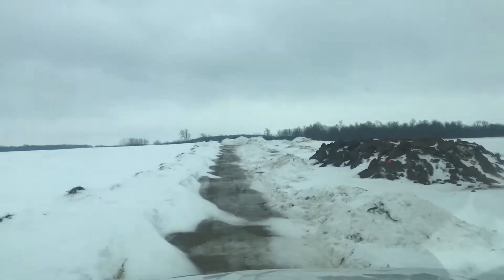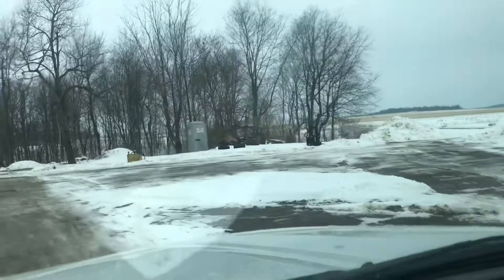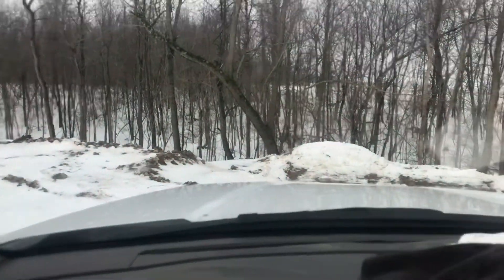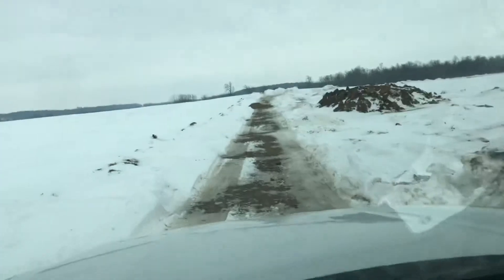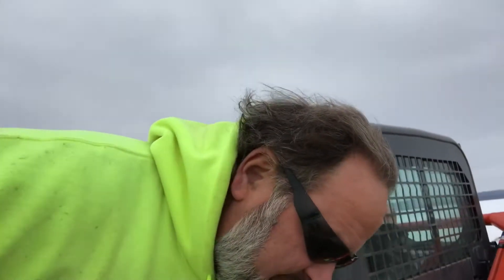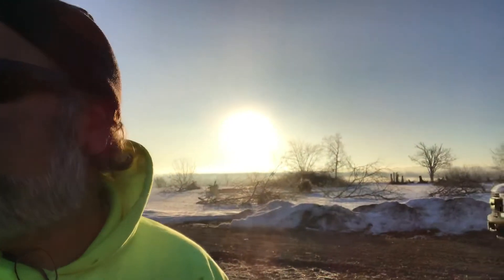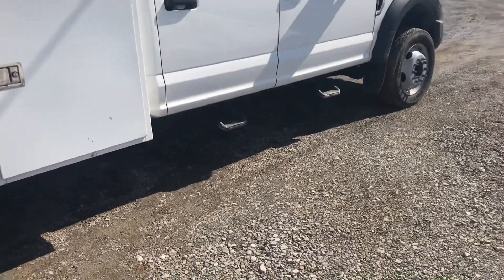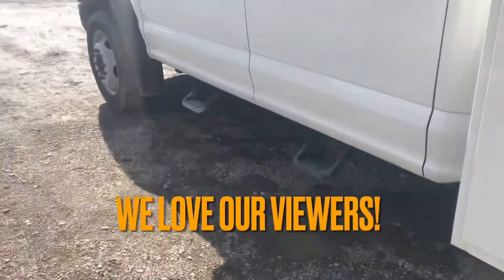One ROCK Cost Me $450! Can You Believe It?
We added 2 loads of stone. The big Thaw out has arrived. One rock cost us $450. Watch to the end for the tip of the day.